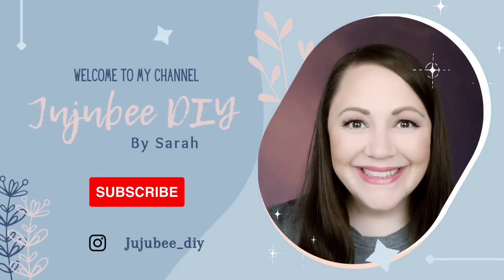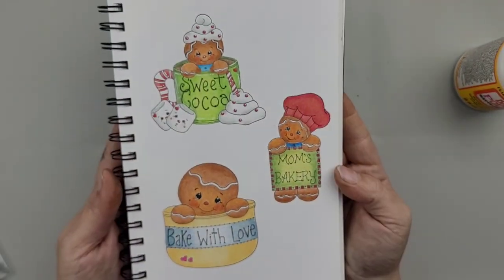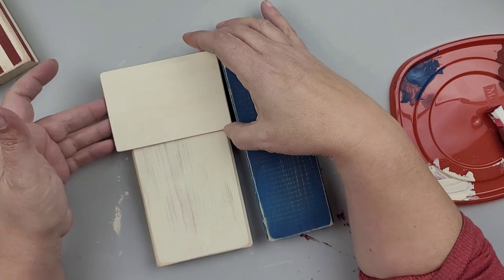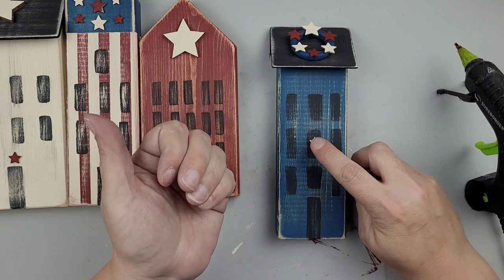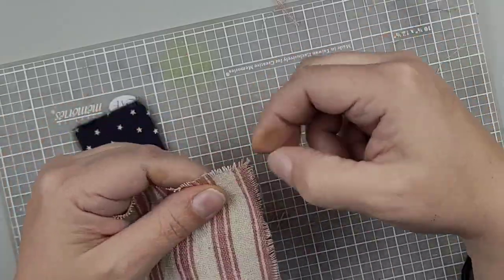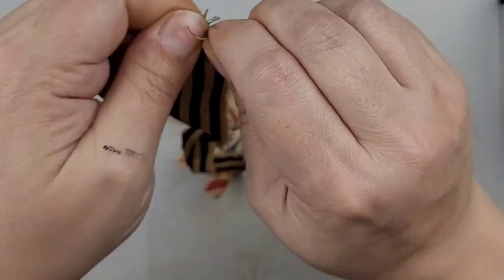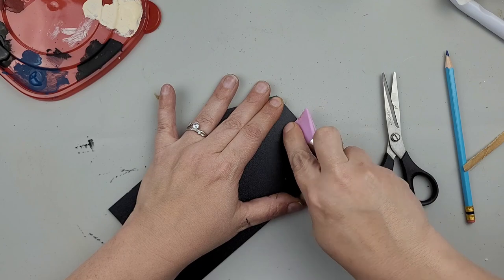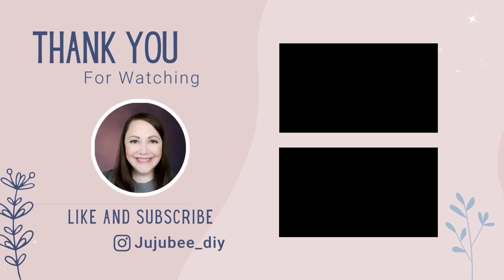Temu Haul and Primitive Patriotic DIYs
1pc Kitchen Living Room Rotatable Placement Rack, Kitchen Storage Rack, Salt, Sauce And Vinegar Countertop Storage Rack $1.59💰

Quick and Easy Summer DIYs

Paint
Apple Barrel paint
*Mountain Blure
*Tuscan Red
*Antique White
*Jet Black